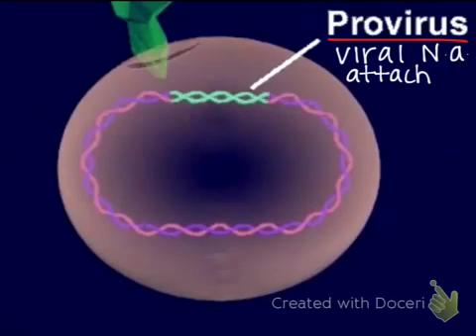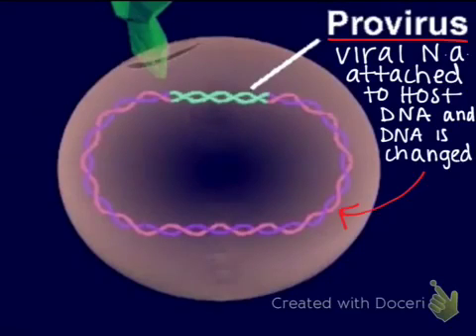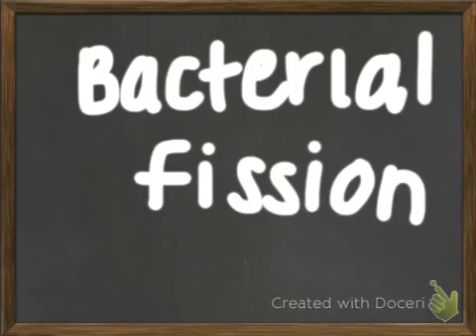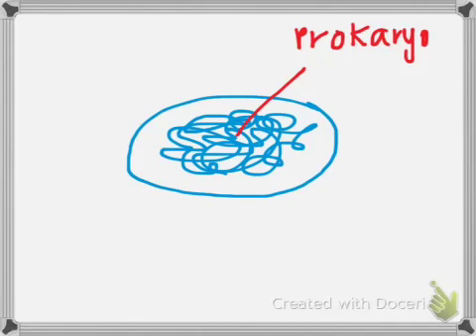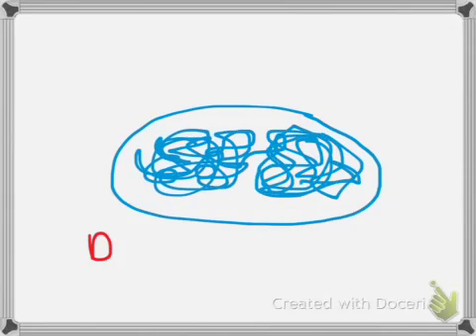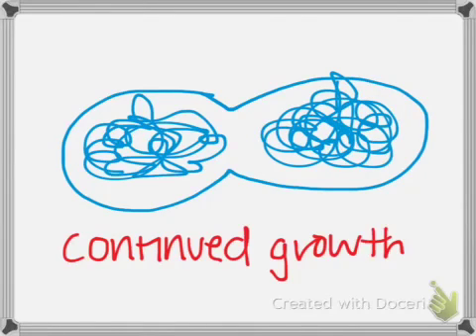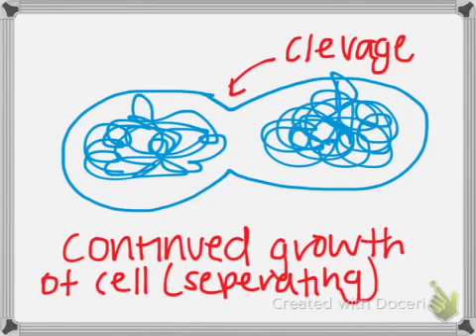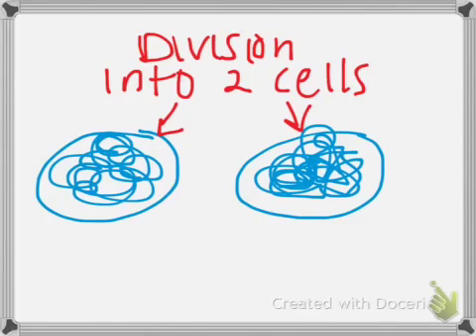Viral and Bacterial Reproduction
Lysogenic and Lytic Cycles
Fission